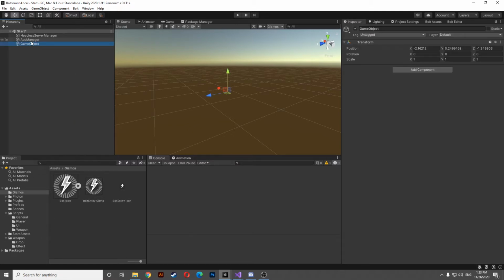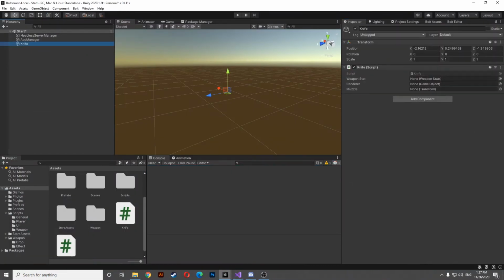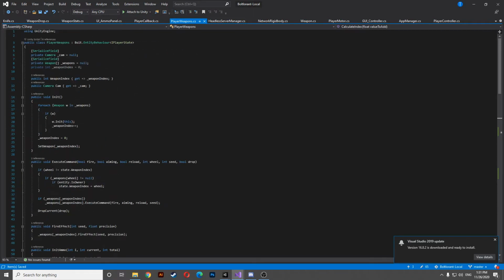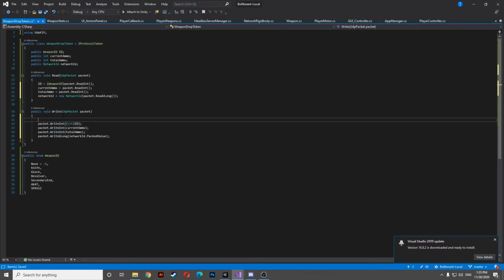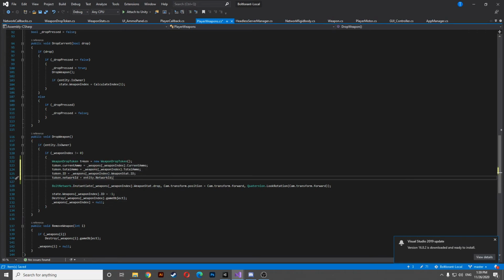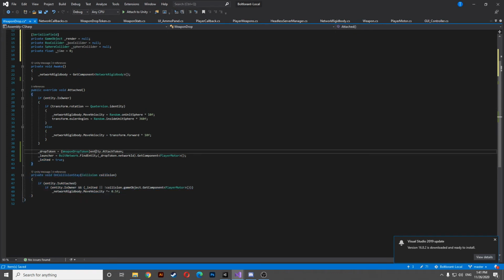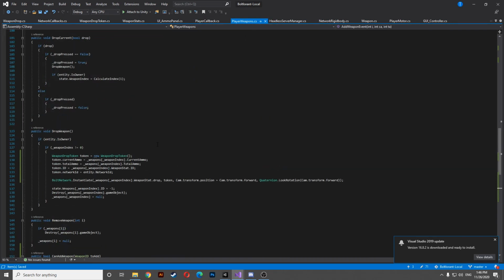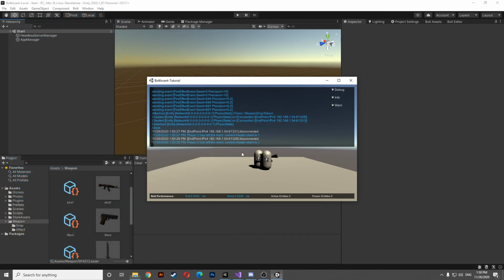[Photon Bolt TUTORIAL] Multiplayer FPS EP11 : Weapon Drops Tokens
In this episode we will see how to create a knife in our game, add tokens to our weapon drop and read them and how to use our player state as an event for picking up weapons.